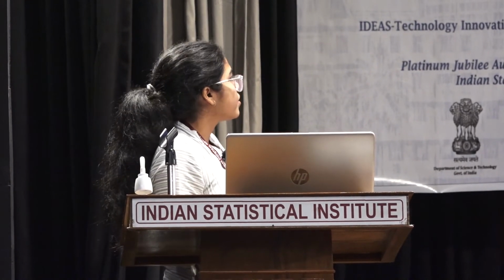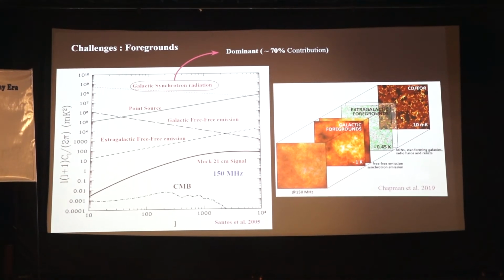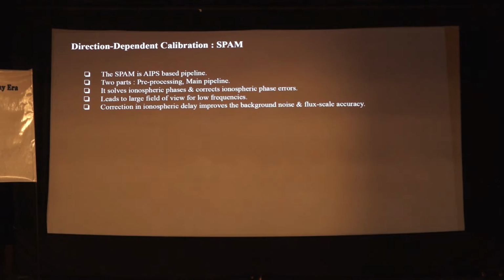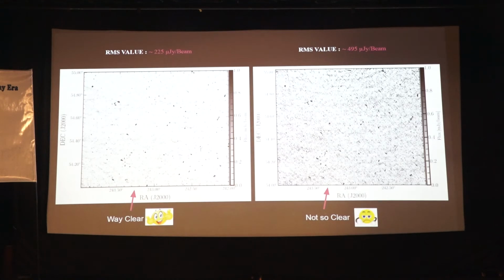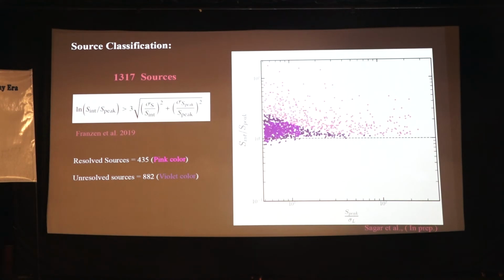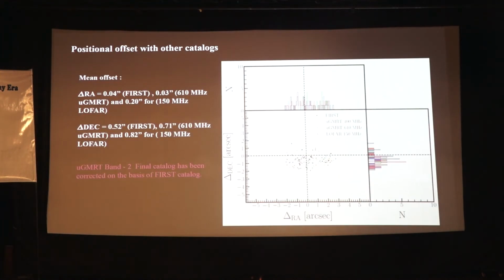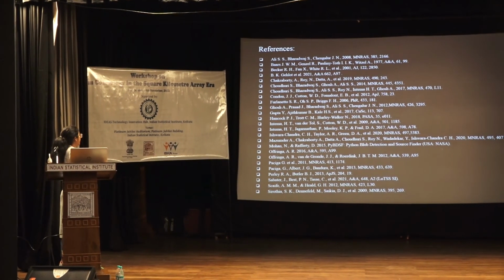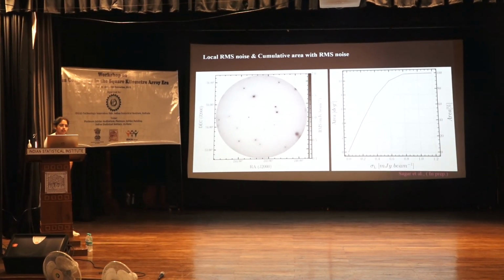Contributed Talk 26 - Rashmi Sagar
Discussion title : Probing the EoR using uGMRT deep observations in Band-2